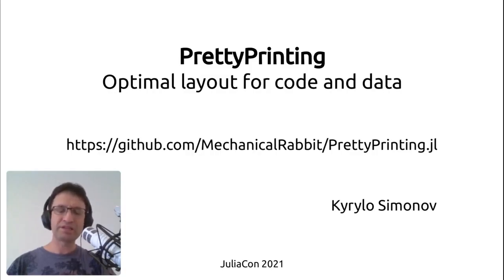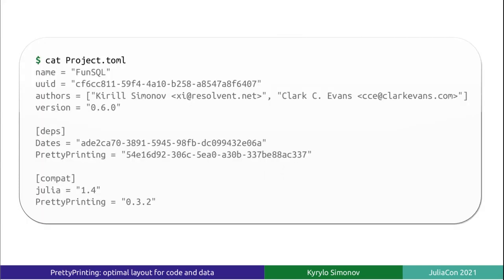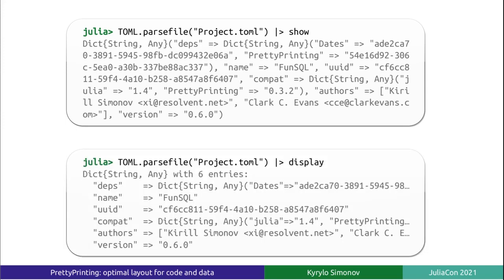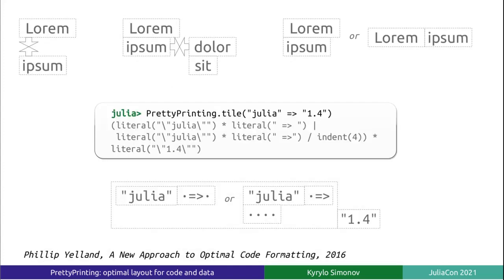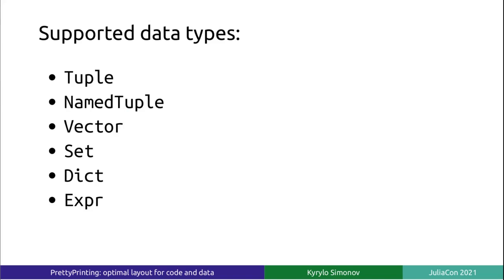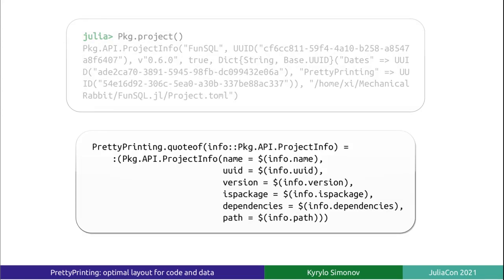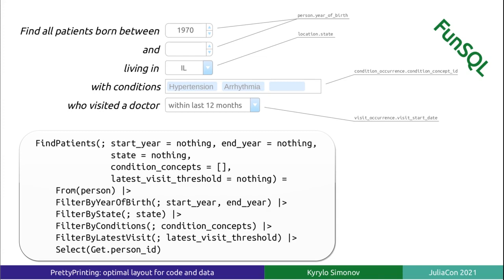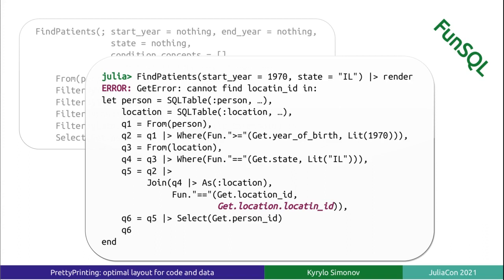PrettyPrinting: optimal layout for code and data | Kyrylo Simonov | JuliaCon2021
Abstract:
PrettyPrinting is a library for formatting composite data structures. PrettyPrinting optimizes the layout of the data to make it fit the screen width.
Out of the box, PrettyPrinting can format Julia code and standard Julia containers. It can be easily extended to format custom data types.

00:00 Welcome!
00:10 Help us add time stamps for this video! See the description for details.